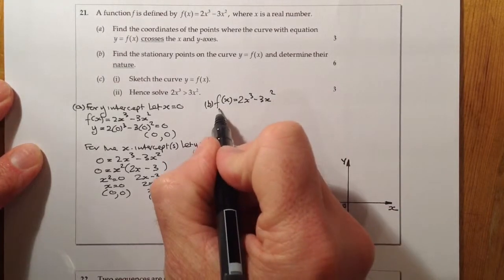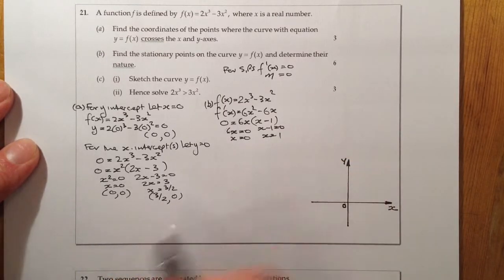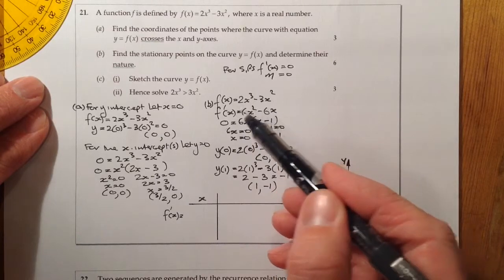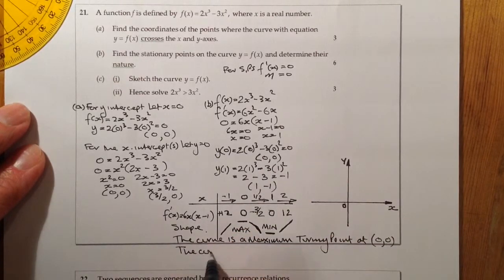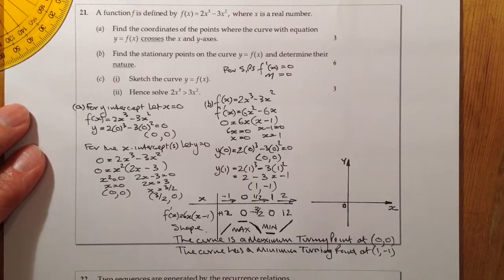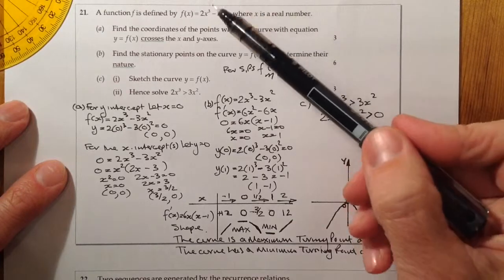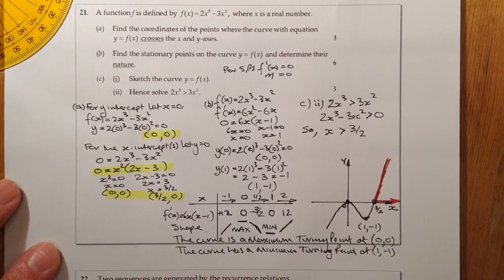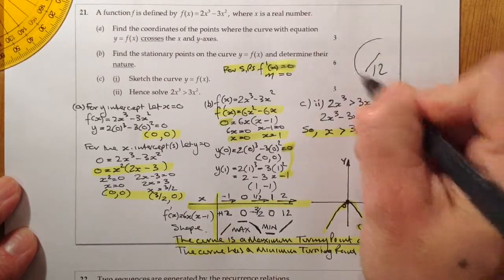Higher Hwk PaperC Q21 Stationary Points and Curve Sketching